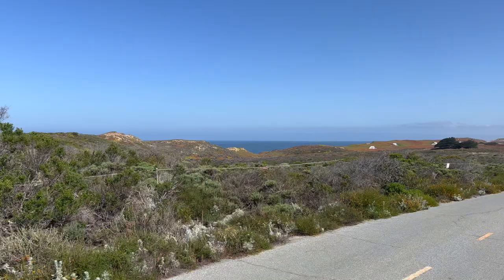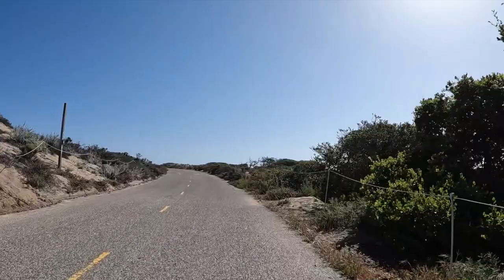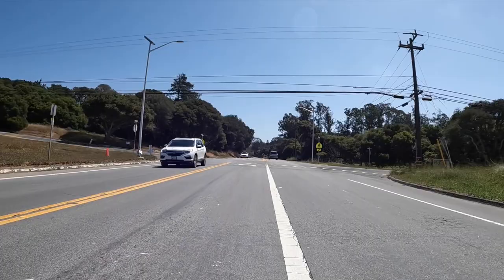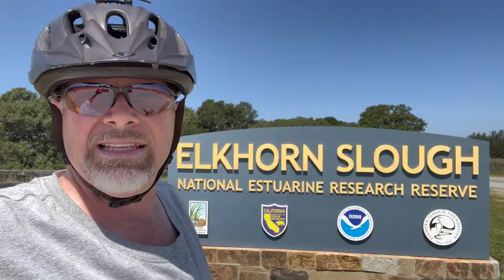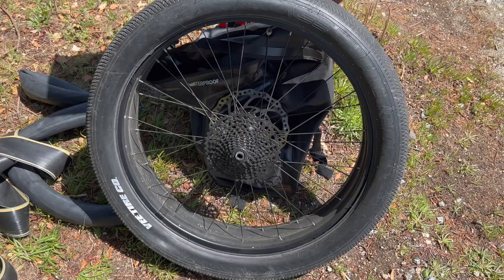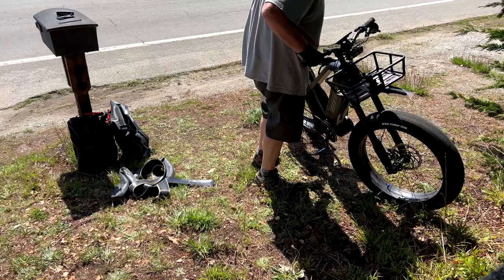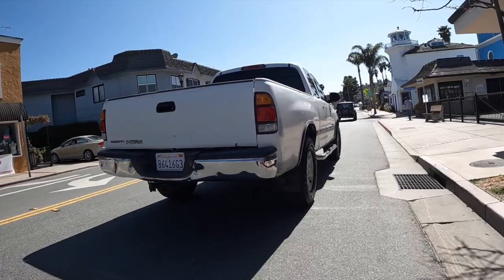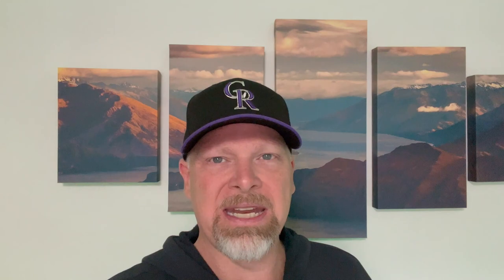eBike | Part 4: 51+ Miles on the Biktrix Juggernaut Ultra Beast 2 | Long Distance Weekend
My ride home from Monterey to Santa Cruz, over 50 miles, on my Biktrix Juggernaut Ultra Beast 2 trailering 90 pounds and picking up a flat tire along the way. What's an adventure without a little adversity?

Burley Nomad Cargo Trailer on eBay

Title Track:
Speed Returns (Sting) | Jan Chmelar

*Compensation may be received when using the Biktrix link in video descriptions.